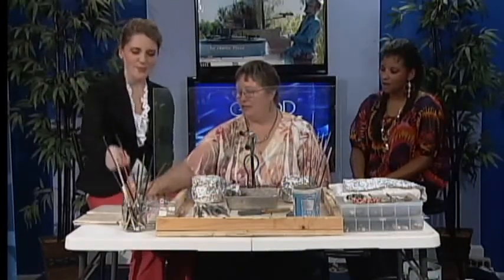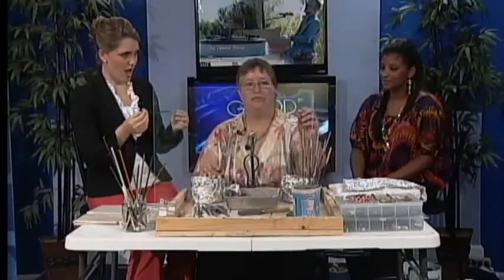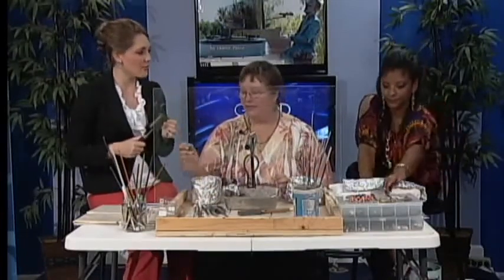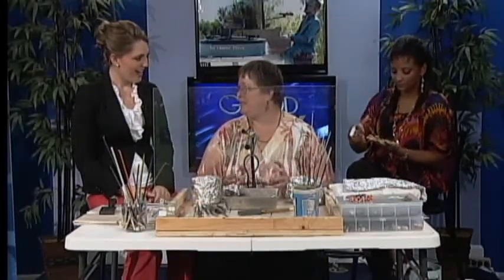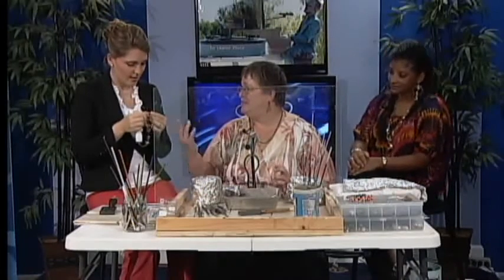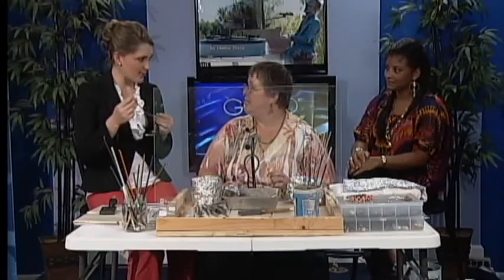Brittany Evans and Vicki Churchman talk beads and local business.wmv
Farmers Market in Downtown Sylvester. Downtown Train Depot